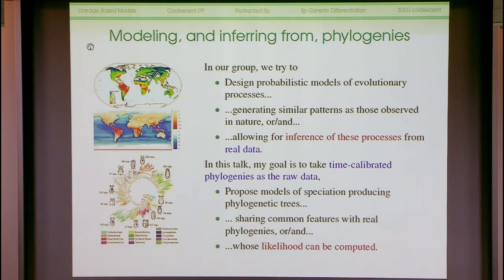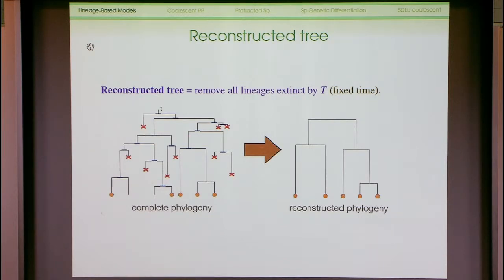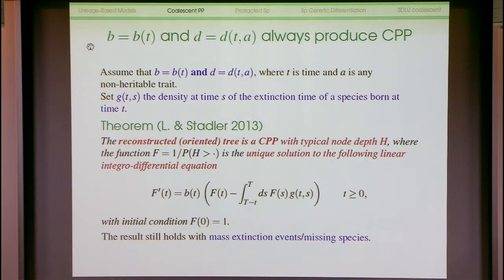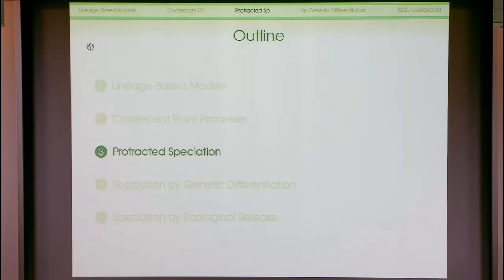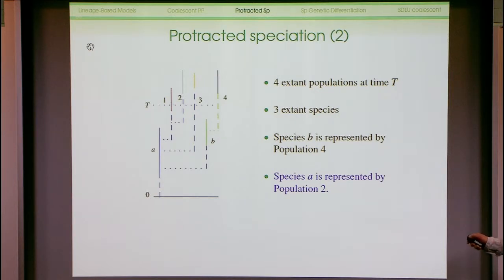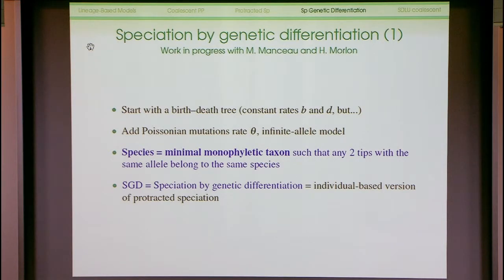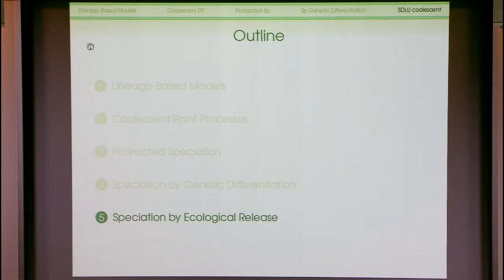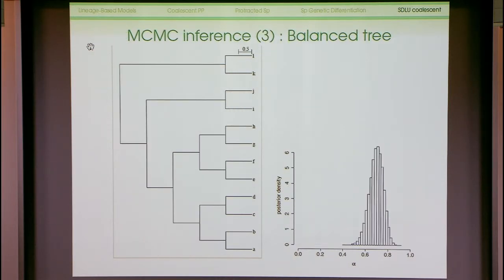From Individual-based Population Models to Lineage-based Models of Phylogenetic Trees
Amaury Lambert, Université Pierre et Marie Curie and Collège de France